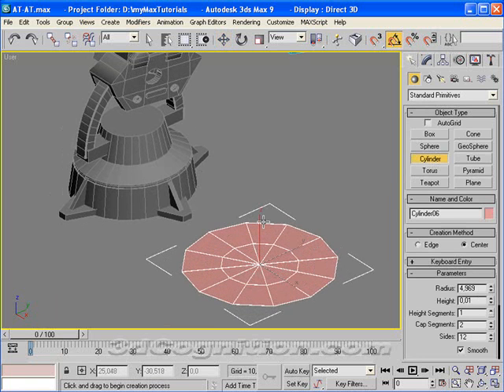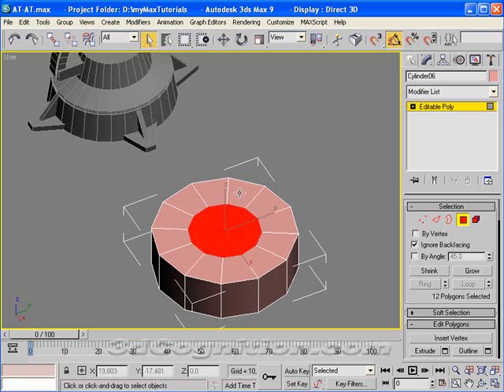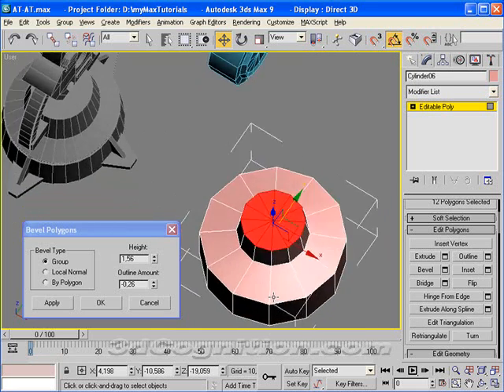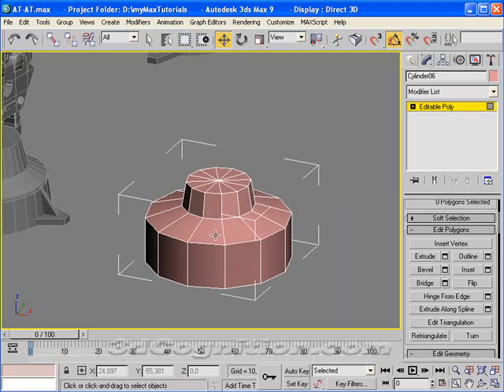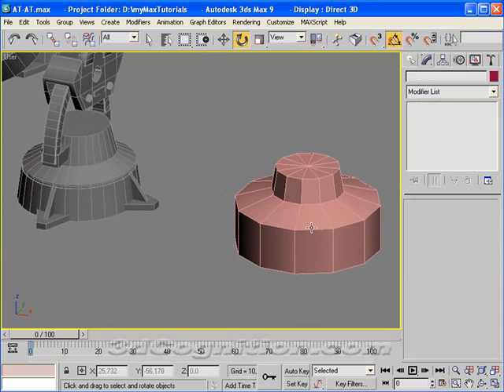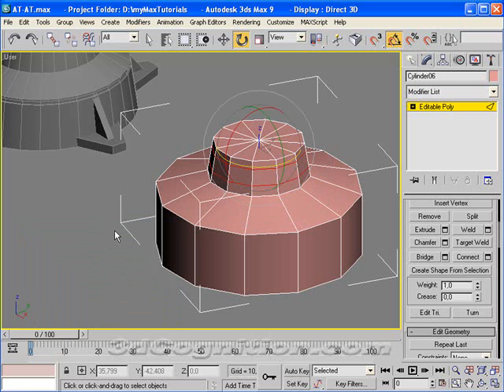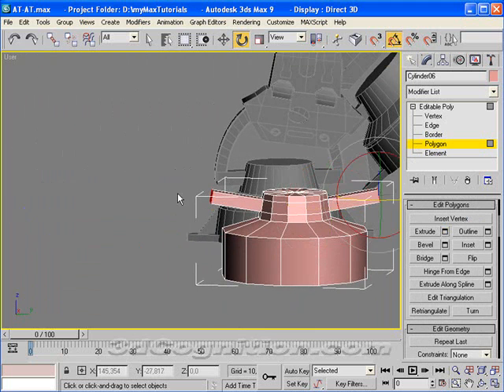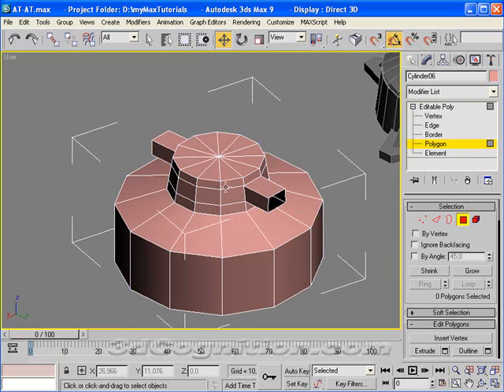Imperial Walker Modeling - The Foot - # 6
This 3ds Max tutorial starts the modeling process for one of the feet for a machine similar to the Star Wars Imperial Walker. We only get halfway done in this video, so see #7 to see how we weld the horseshoe shaped geometry to this editable poly.